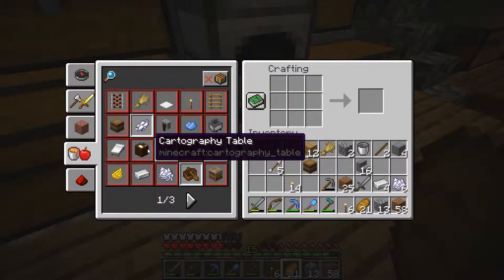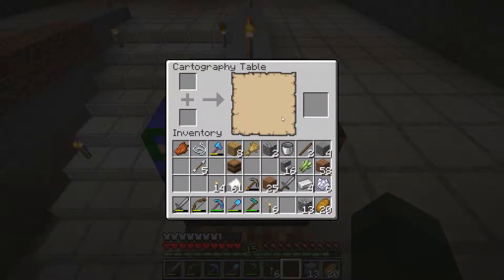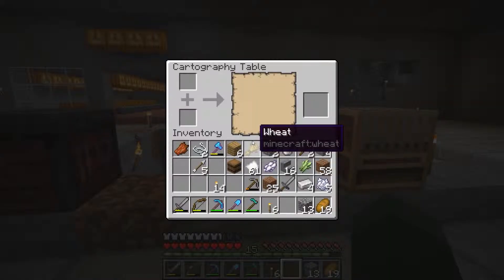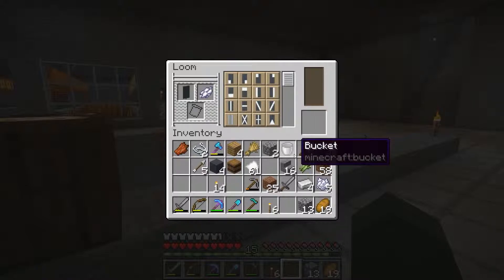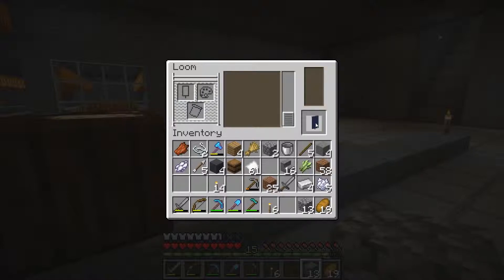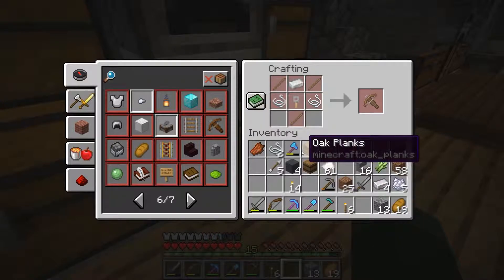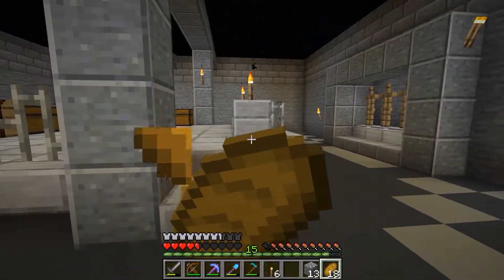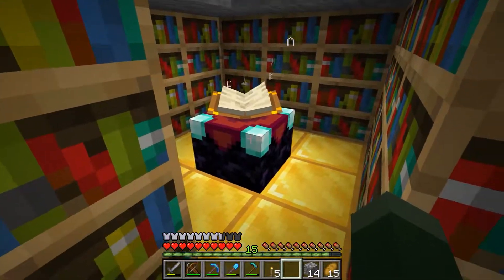Minecraft Let's Play : Episode 39 ~ What is this Loom?!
10 minutes of chill time :)

This song might no longer be on soundcloud.

I am a Christian and a follower of our Lord and Savior
Jesus Christ :)

My Sister - Molly's Channel:
Twitter - Delightful Reviews (Arrowgirl99)